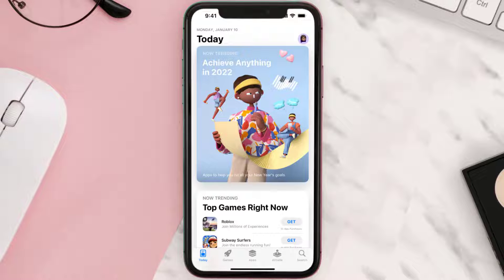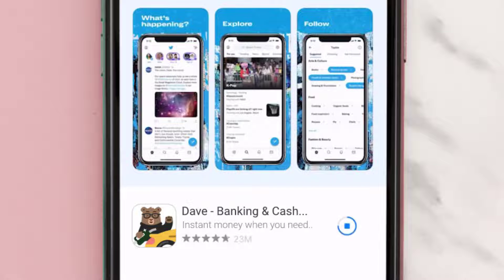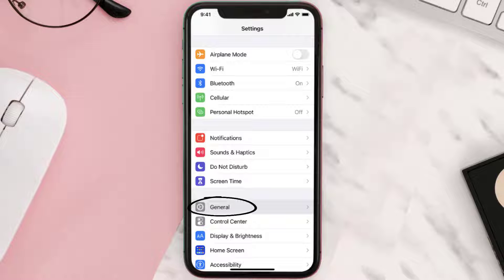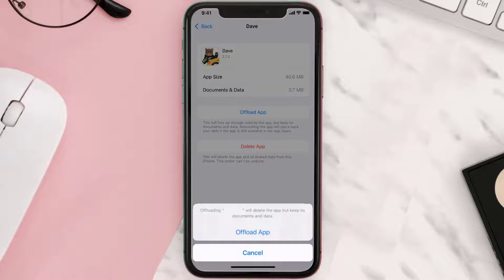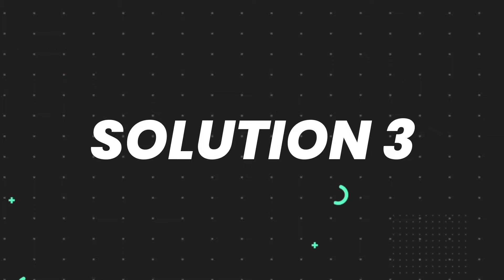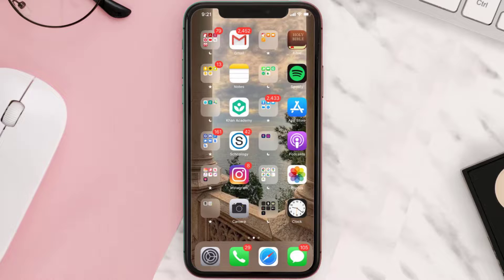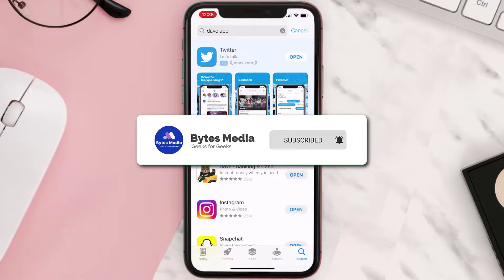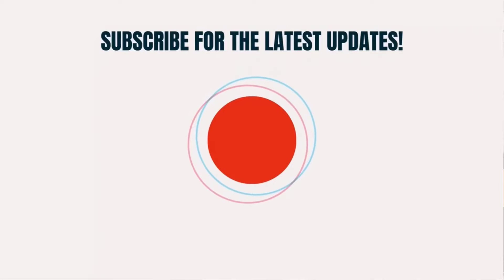Dave App Not Working: How to Fix Dave Banking and Cash Advance App Not Working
In this video, I'll show you How to Fix Dave App Not Working. This is the easiest and fastest way to Fix Dave Banking and Cash Advance App Not Working. Make sure you watch until the end of this video to find out How to Fix Dave App Not Working on Android and iPhone. These methods work on Android as well as iOS 11, iOS 12, iOS 13 and iOS 15. Hope you enjoy!

Video Parts:
00:00 Intro: How to Fix Dave App Not Working
00:07 1.Solution: Update Dave Banking and Cash Advance App
00:26 2.Solution: Clear Dave App cache files
00:55 3.Solution: Delete and Reinstall Dave Banking and Cash Advance App
01:17 Outro: Ending

Topics Covered:
Bytes Media
how to
how to fix
dave app not working
dave app oops something went wrong
dave app won't let me log in
dave app customer service
dave app login
dave app hack
dave login without app
dave banking
dave customer service number
why is my dave app not working
dave app not working today
dave and busters app not working
dave banking app not working
why isn't my dave app working
can't log into my dave app
can't pay dave app back
how to cancel dave app